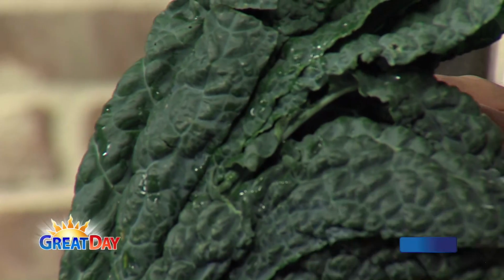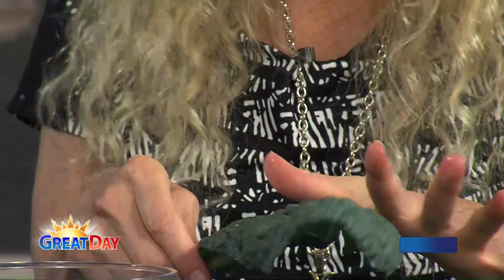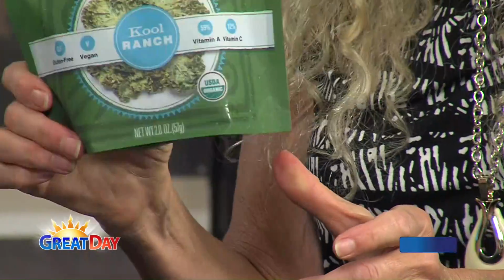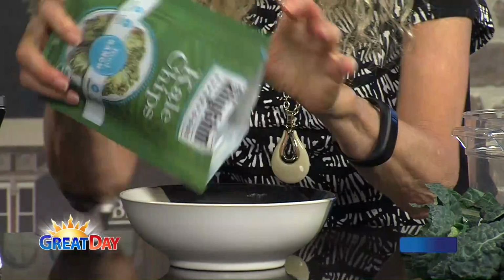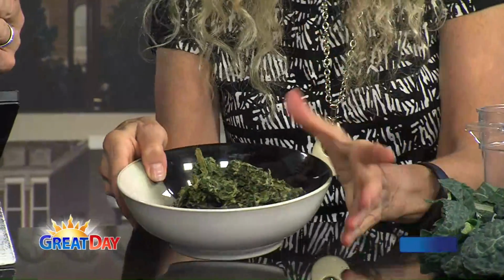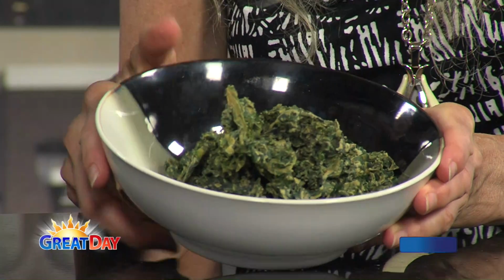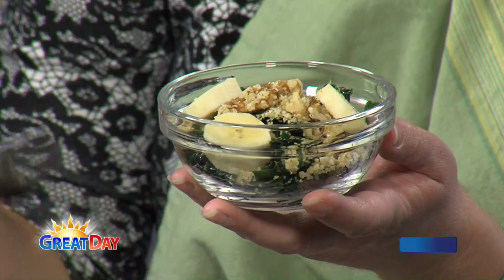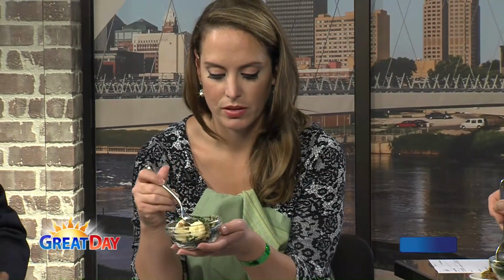8-20 Fork in the Road with Sheree Clark